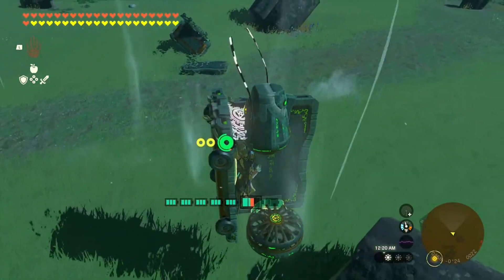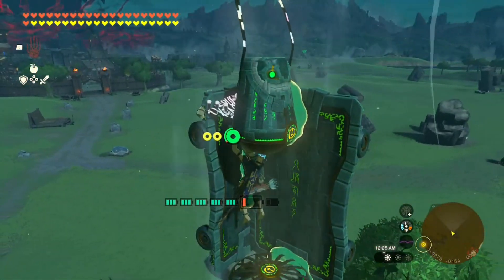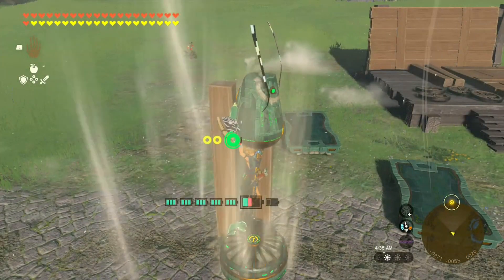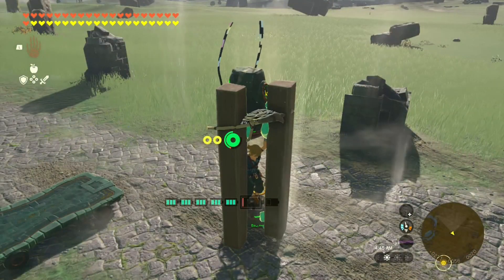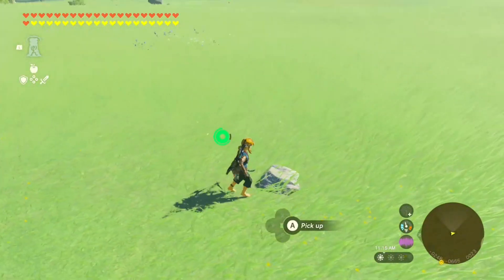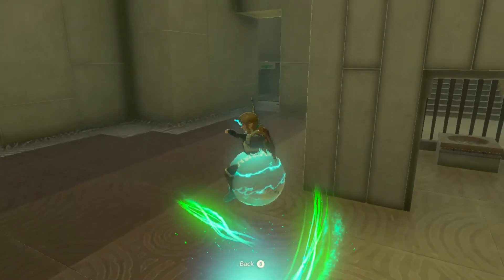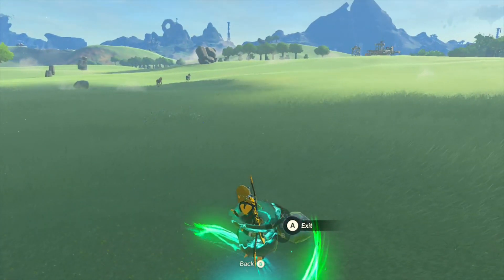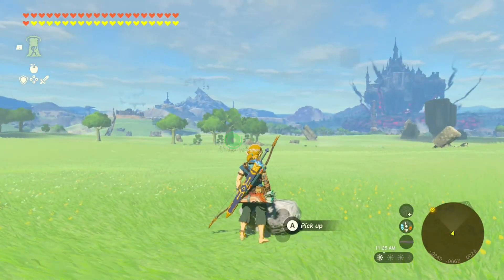2 Weird Mechanics/Glitches TOTK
I can't find anyone who has discovered these before, but I am apparently not the first to find these two things.

When I said that the most portable object to ascend through, I forgot to mention that a big battery is also very portable, albeit a bit later in the game.